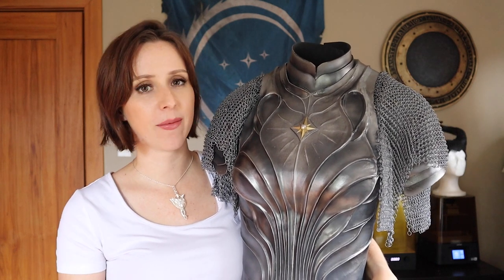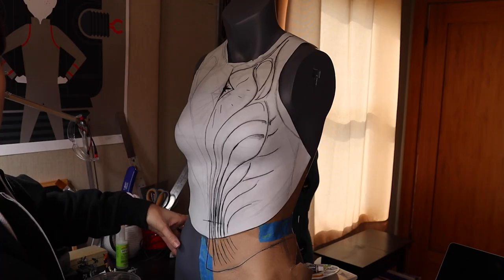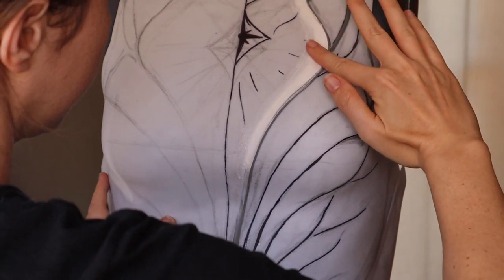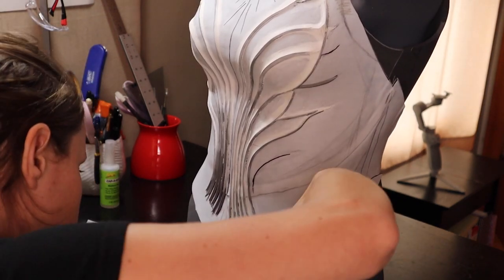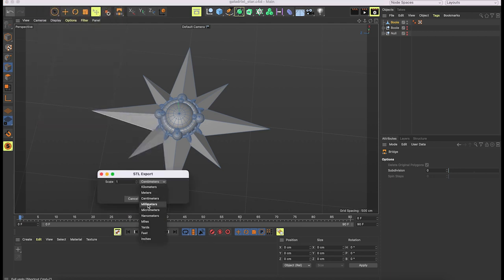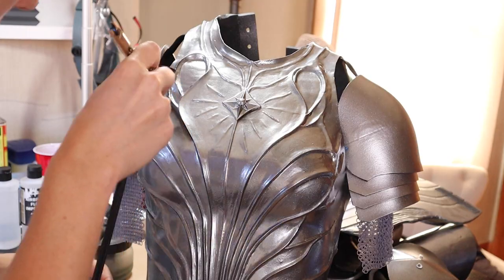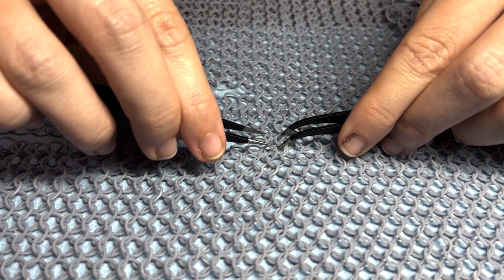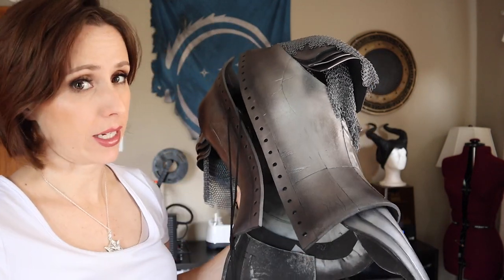I only had ONE reference photo | Rings of Power Galadriel Cosplay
I made this cosplay in the few months from the release of the first promotional image and finished a week before San Diego Comic Con. How many times did I say "caulk" in this video?

Materials

2mm medium density EVA foam
6mm medium density EVA foam
3mm high density EVA foam
Worbla pearly art
White acrylic latex caulk
Rustoleum filler primer
Plastidip
Heat gun, xacto blade
Barge all purpose contact cement
Super glue
Rustoleum dark steel metallic
Vallejo paints: air black, air medium grey, shining silver
Nylon straps
Resin: Phrozen Aqua Grey 4k mixed 50/50 with Siraya Tech Tenacious

@vivehbokeh_photos on instagram
@thelaexplorer on instagram shot for Variety